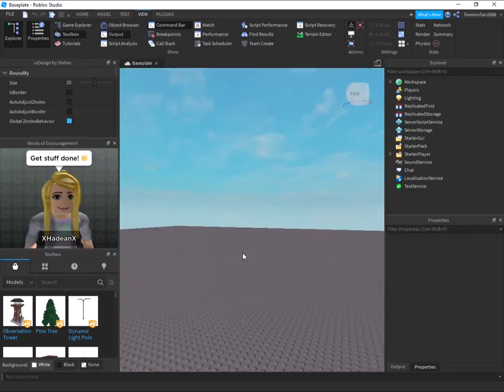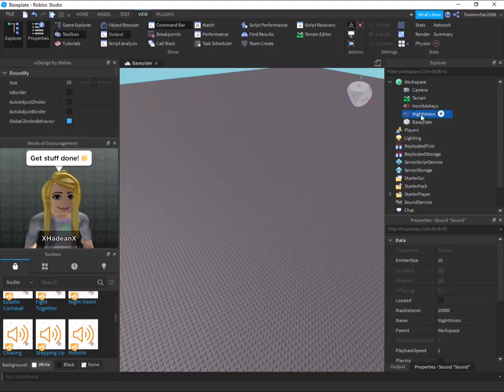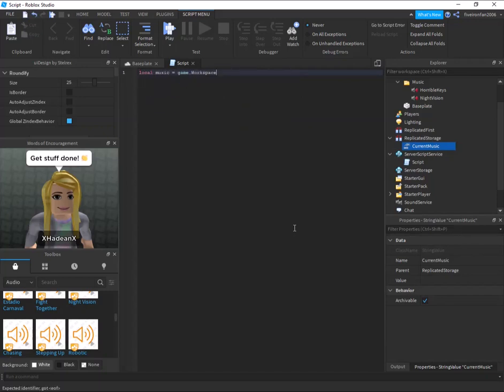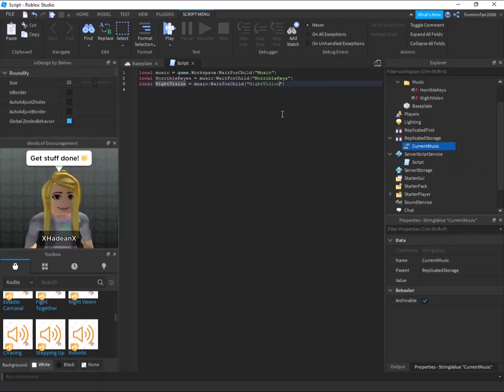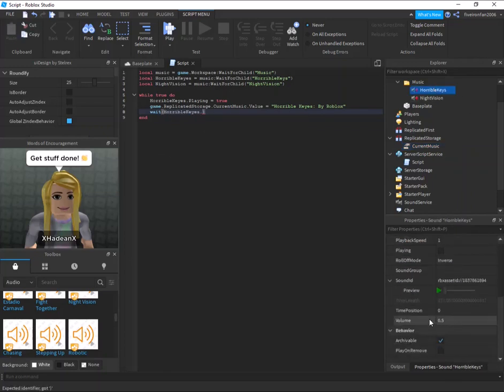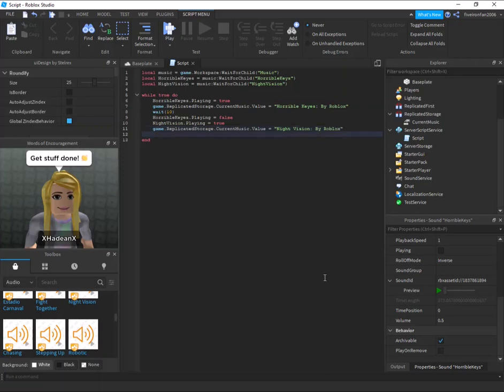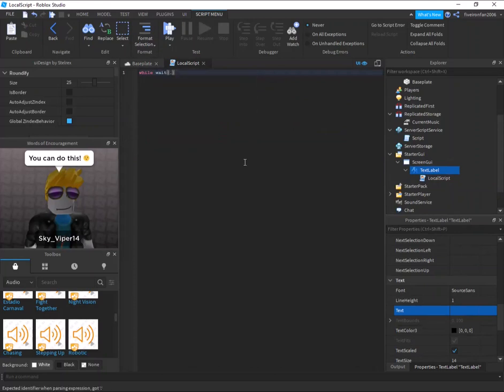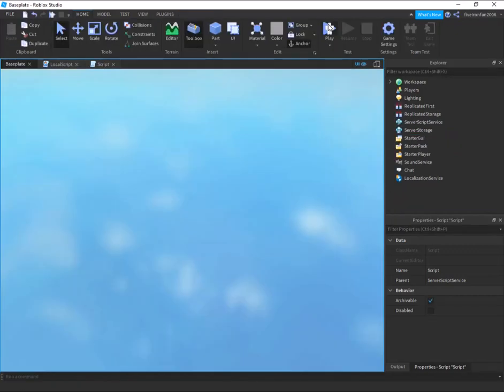[OUTDATED] How to make an INFINITE SOUND LOOP in Roblox Studio | CodeBro29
Today, we're going to be making an infinite sound loop! Enjoy :D
My Roblox group: